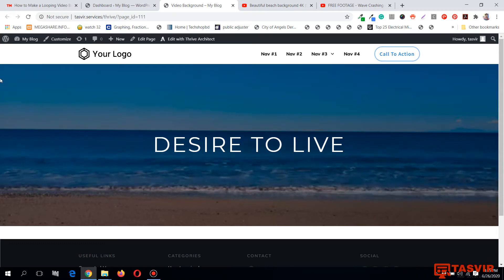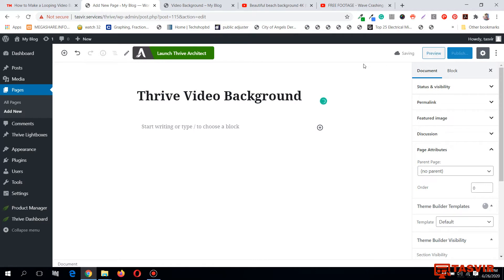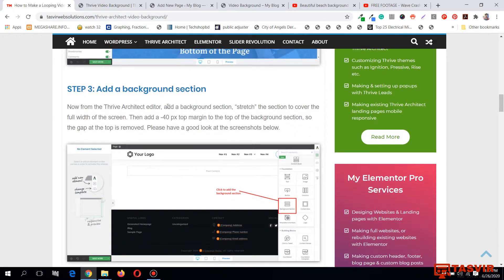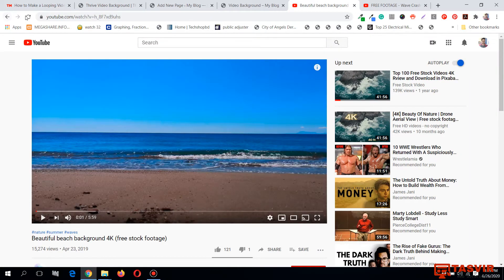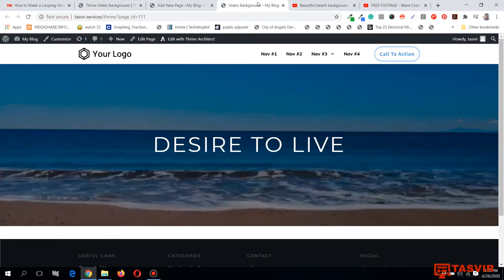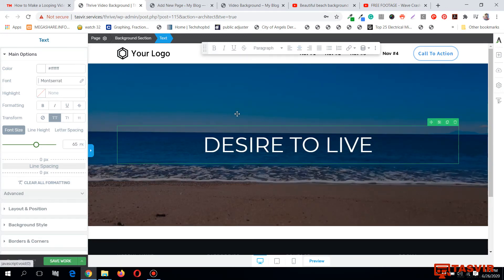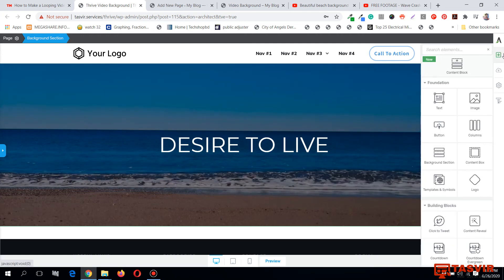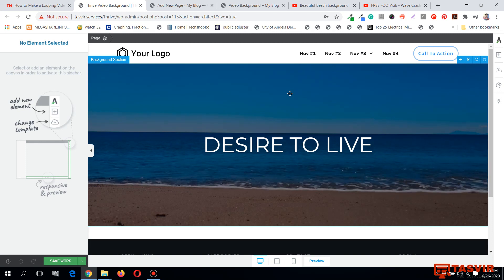How to Make a Full Width Video Background section in Thrive Architect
With a few easy steps make a modern full width loping video background section in Thrive Architect. Dark overlay and a bold title on top.

Here is the link to the blog post with the steps and directions:

𝗥𝗲𝗰𝗼𝗺𝗺𝗲𝗻𝗱𝗲𝗱 𝗪𝗼𝗿𝗱𝗣𝗿𝗲𝘀𝘀 𝗥𝗲𝘀𝗼𝘂𝗿𝗰𝗲𝘀:

1. 𝙀𝙡𝙚𝙢𝙚𝙣𝙩 𝙋𝙖𝙘𝙠:
This is a useful Elementor addon plugin which adds around 60 addon elements to your Elementor page builder. Useful elements such as instagram gallery, table, document viewer, iframe and much more.

2. 𝙒𝙋 𝙀𝙣𝙜𝙞𝙣𝙚
Reliable WordPress hosting. Super fast, regular automatic backups, built in CDN for faster content delivery, top notch security and more!

3. 𝙒𝙋 𝙍𝙤𝙘𝙠𝙚𝙩:
A magical WordPress plugin which will reduce the load time of your website to less than a second. It is an all in one speed optimization tool. It will also improve your Google Page Insights score. As the pages load quicker you website bounce rate will decrease, average page on time will increase. Eventually you will get more traffic.

4. 𝙄𝙩𝙝𝙚𝙢𝙚𝙨 𝙎𝙚𝙘𝙪𝙧𝙞𝙩𝙮 𝙋𝙧𝙤:
It is a powerful WordPress security plugin. It will protect your website from bots trying to hack into your site through brute force attack. It can also scan your website and remove malware.

5. 𝙒𝙋 𝙁𝙤𝙧𝙢𝙨:
One of the most popular WordPress form plugin ever. Easily build advanced contact, payment, donation, survey and newsletter forms with zero coding. Embed your forms on posts/pages using a shortcode. Built in recaptcha to prevent spams. The information of people submitting the form will be stored as leads directly on the website.

6. 𝙉𝙖𝙢𝙚𝙘𝙝𝙚𝙖𝙥:
Buy any type of domain name at a very low price. The renewal rates are also reasonable. I use namecheap domain names on all of my websites.

7. 𝙂𝙚𝙩𝙩𝙮 𝙄𝙢𝙖𝙜𝙚𝙨:
Get premium stock images from here. Using high quality and premium stock images on your site will make your site look professional. Visitors will be impressed and quickly turn into paying customers.

8. 𝙏𝙝𝙚𝙢𝙚𝙛𝙤𝙧𝙚𝙨𝙩:
Buy any type of beautiful WordPress theme from here such as blogging, WooCommerce, Real Estate etc. Ability to import any demo site. Chose any type of page builder such as Elementor, WP Bakery, Muffin builder etc.

9. 𝘾𝙤𝙢𝙞𝙣𝙜 𝙎𝙤𝙤𝙣 𝙖𝙣𝙙 𝙈𝙖𝙞𝙣𝙩𝙚𝙣𝙖𝙣𝙘𝙚 𝙈𝙤𝙙𝙚:
Using this plugin you can easily turn on coming soon or maintenance mode on your website. There are several beautiful ready made templates you can use right away.